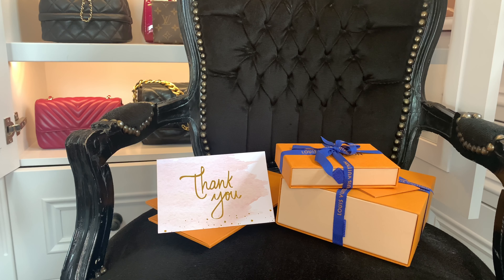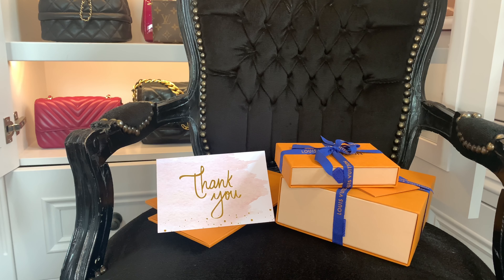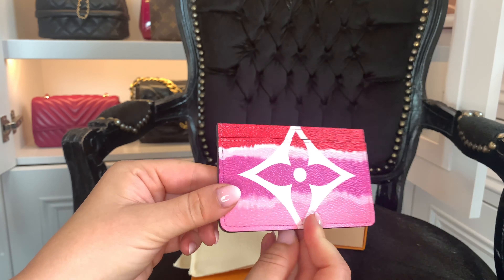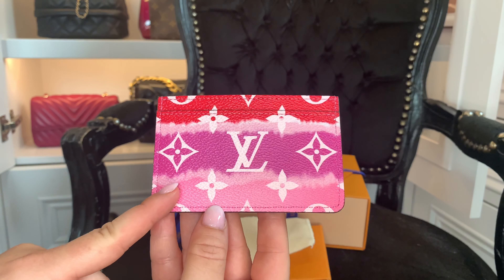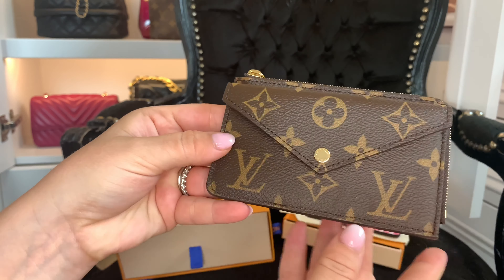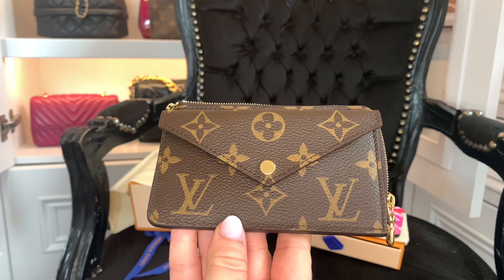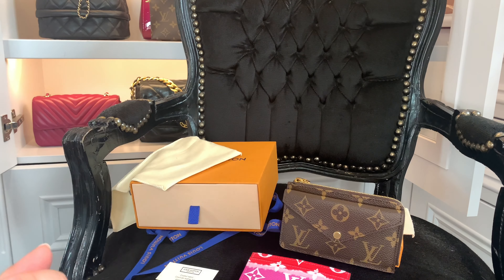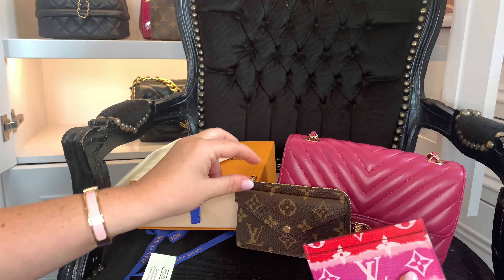DOUBLE LOUIS VUITTON UNBOXING HAUL!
Today's video is a double Louis Vuitton unboxing, of 2 very sought after, hard to find and sold out pieces! one very much influenced by @JerushaCouture ! I hope you enjoy this unboxing!

Equipment:
Filmed on iphone 10
Ring light used (UK)

Microphone (UK)

Items i use in my LV GM agenda:

Agenda A5 inserts:
Coloured paper (UK)
Coloured paper (US)

To do list: (UK)
To do list: (US)

Diary (UK)
Diary (US)

Inky pen! (UK)